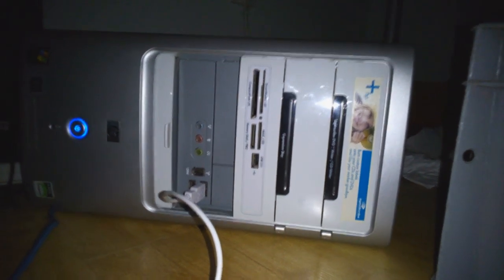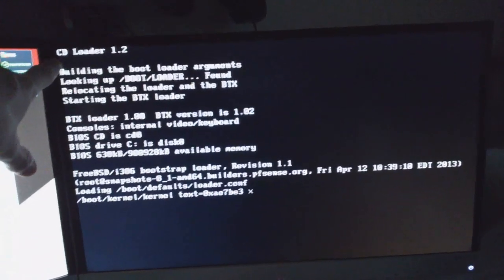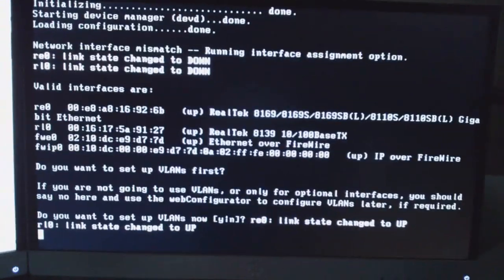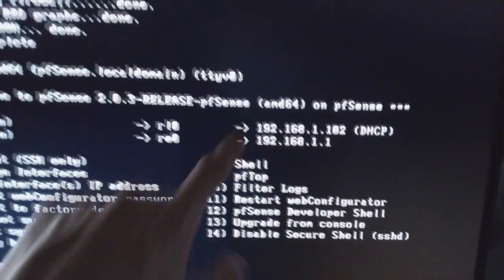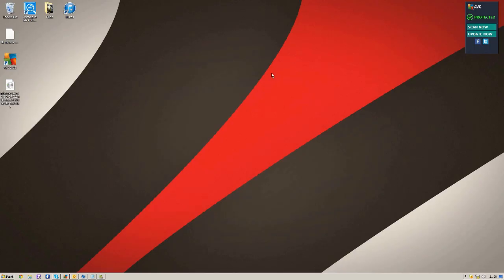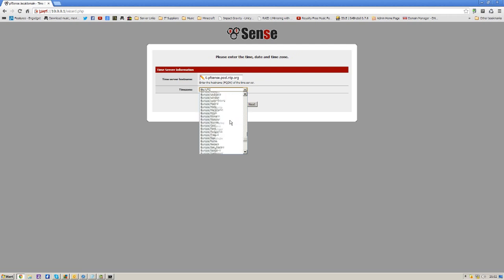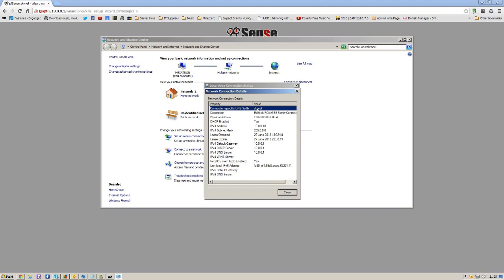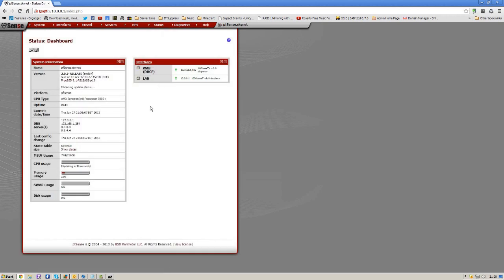Setup Pfsense Firewall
This video we go over how to install PFsense onto an old PC, and use it as a firewall!